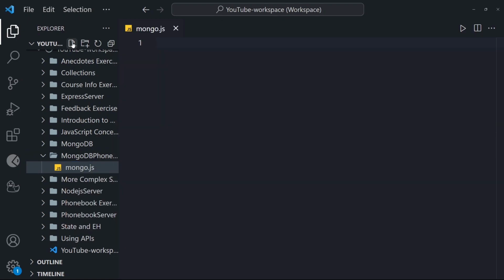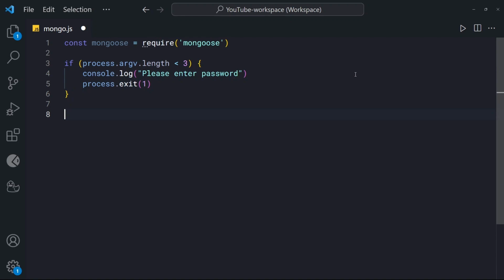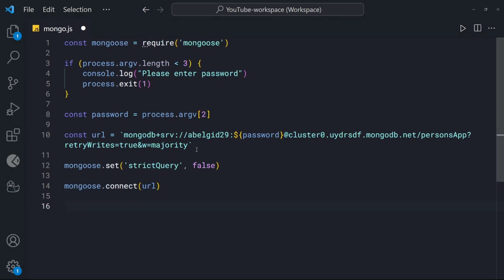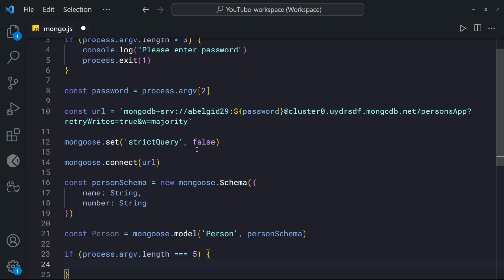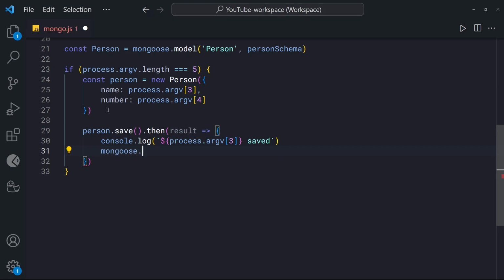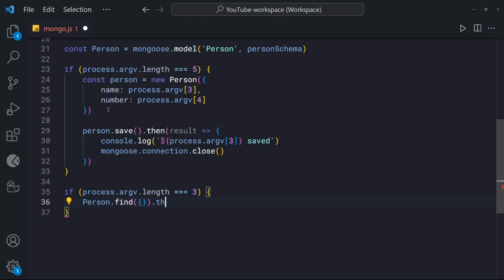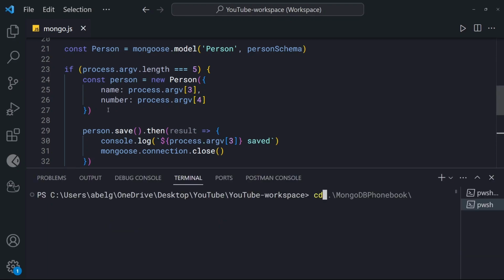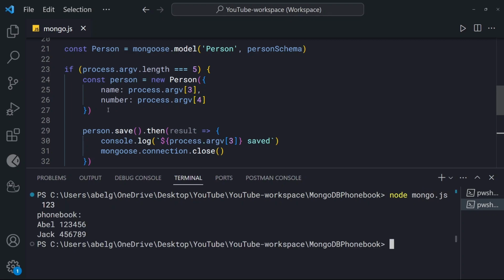MongoDB Exercise for Beginners - Modern Web Development #29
Master MongoDB with our comprehensive tutorial that caters to both beginners and seasoned developers alike! In this step-by-step guide, we demystify the world of MongoDB, guiding you through installation, database creation, and querying processes with ease. Whether you're a novice looking to build your first MongoDB database or an experienced developer seeking to enhance your skills, our hands-on approach ensures that you'll gain a solid understanding of this powerful NoSQL database. Uncover essential tips and tricks, learn best practices, and elevate your data management game with our ultimate MongoDB tutorial. Join us on this exploration of MongoDB's capabilities and discover how to harness its full potential for your projects